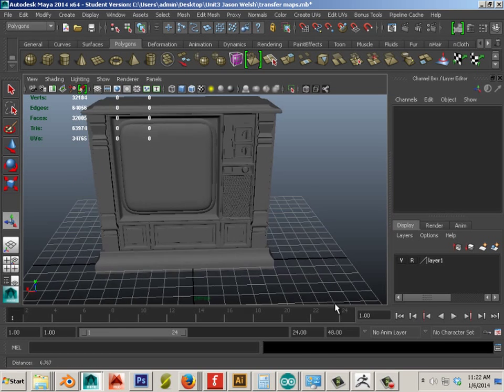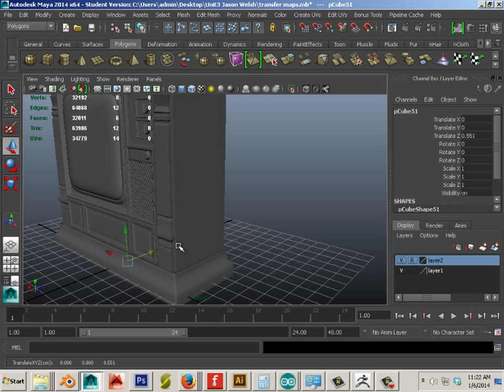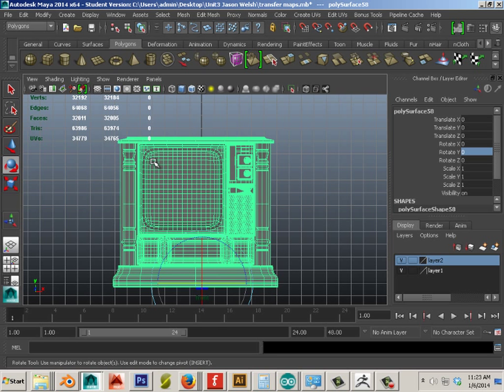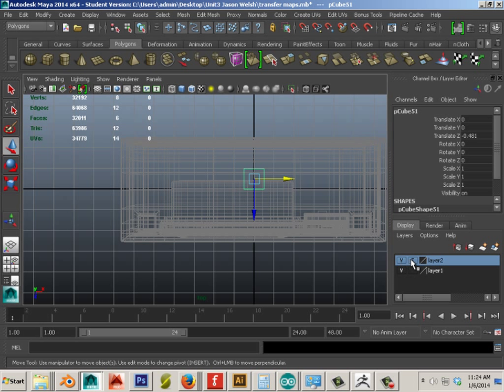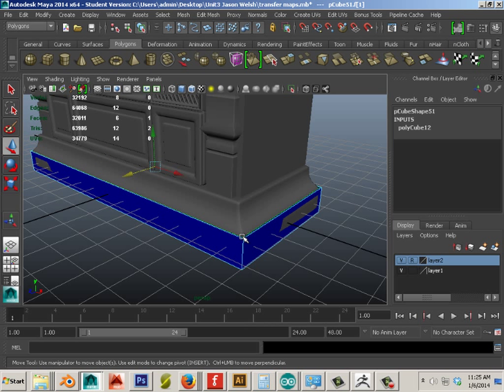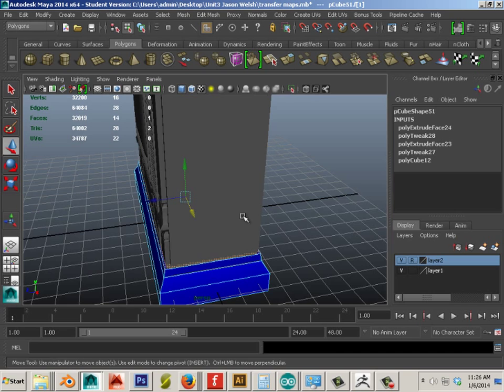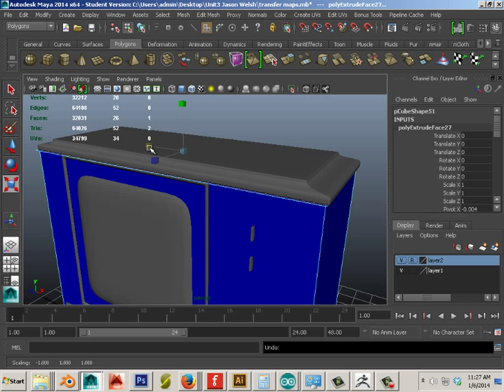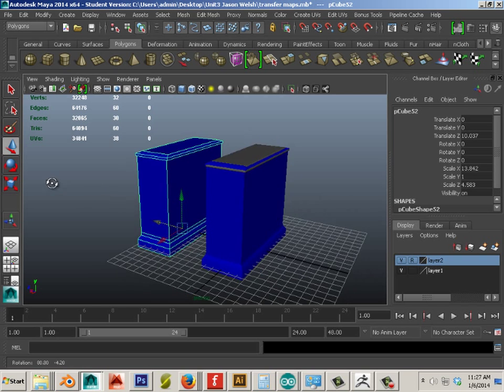0301b (Maya texture workflows)Creating a Low Res Mesh for a High Res Object